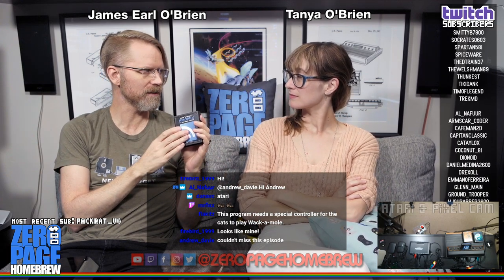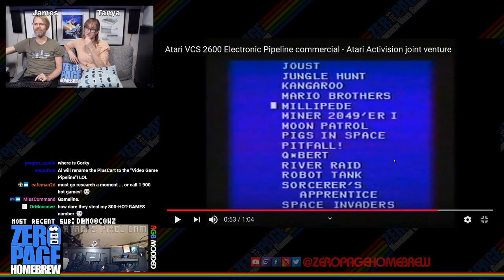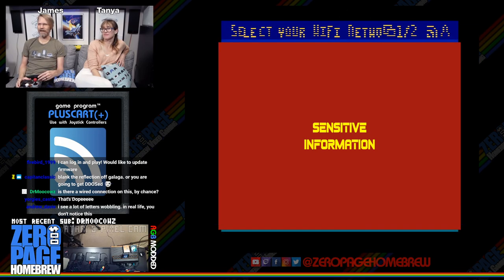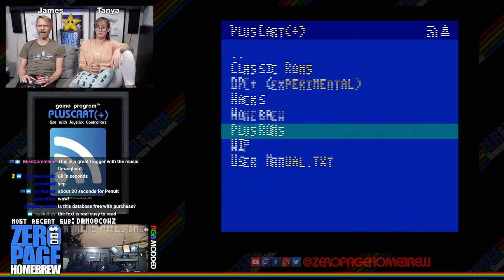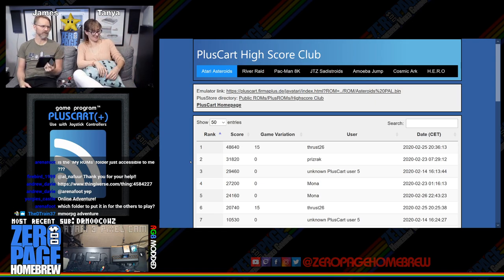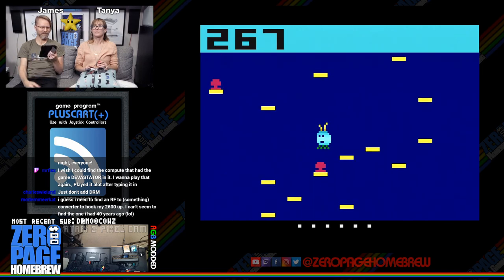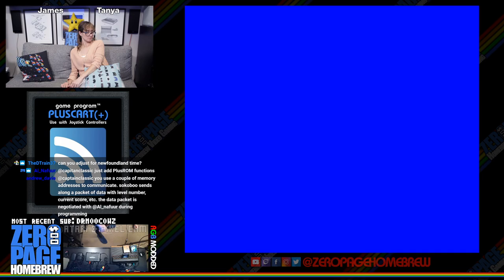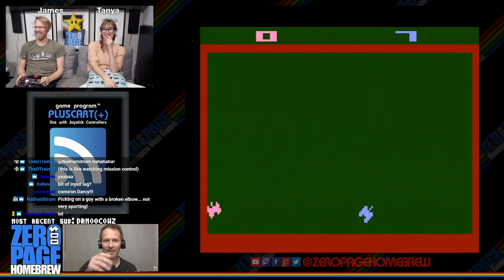PlusCart(+) Wifi Multicart Special, Internet Combat (Exclusive World Premiere): 2600 Atari Homebrew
Games:
- PlusCart by Wolfgang Stubig (Al_Nafuur)
- Internet Combat (2020 Exclusive WIP Premiere) by Wolfgang Stubig (Al_Nafuur)

60FPS on an RGB Modded Atari 2600 through Framemeister!